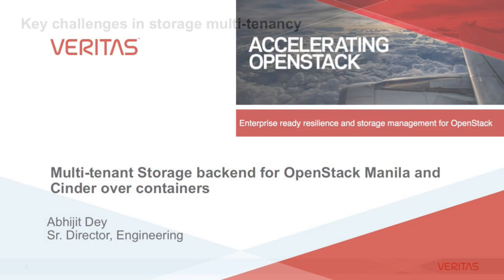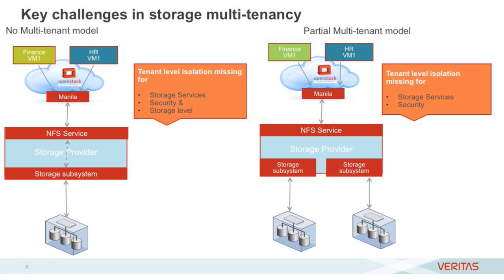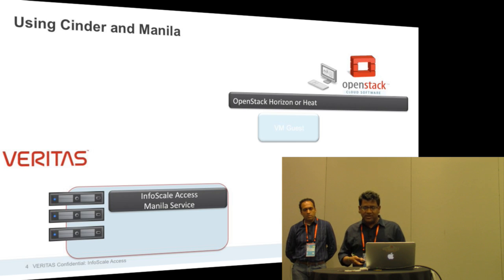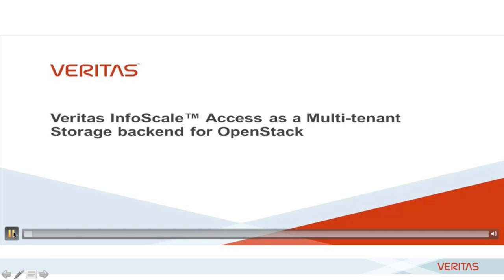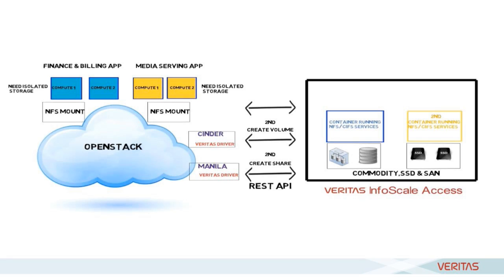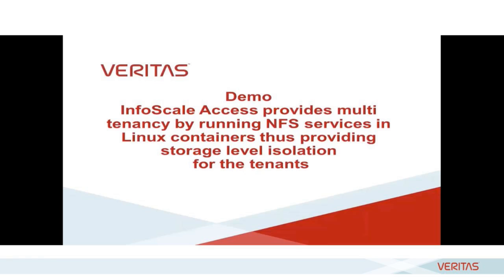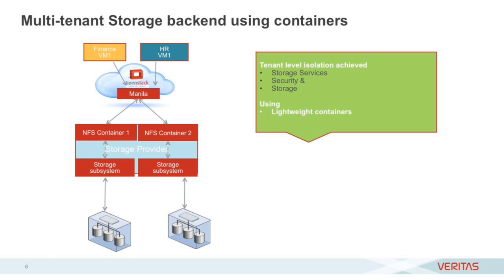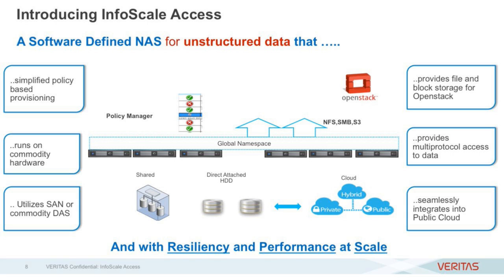2016 OpenStack Summit Austin - ABHIJIT DEY – Storage multi tenancy for OpenStack Manila and Cinder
The OpenStack ecosystem presents a rich multi-tenancy platform. Multi tenancy can be extended up to the actual storage  devices and to the backend storage services for Manila and Cinder  (NFS & CIFS) using Linux containers. The use of Linux containers provides efficient, lightweight & fine-grained control for providing   service & performance isolation for tenants. In this session the  implementation of Manila & Cinder with end to end multi-tenancy on  top of Veritas NAS storage solution will be presented.

Any NAS server that wants to integrate with OpenStack for exporting either the Cinder volumes or the Manila shares faces the challenge of tackling the multi-tenancy problem.  Tenants on OpenStack need isolation at the storage layer as well. We present an architecture that solves storage and service level isolation requirement for Cinder and Manila tenants.